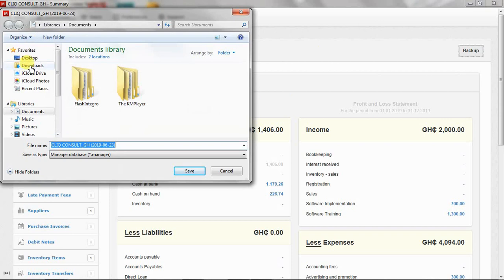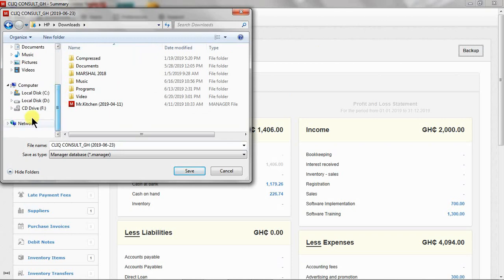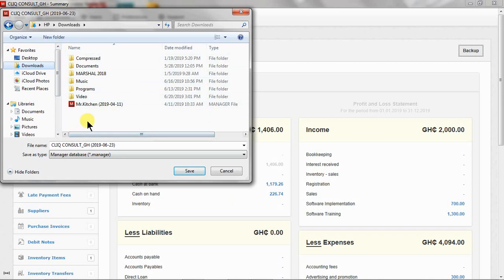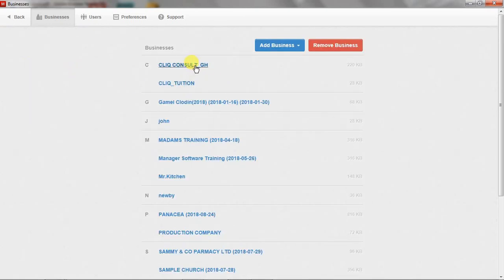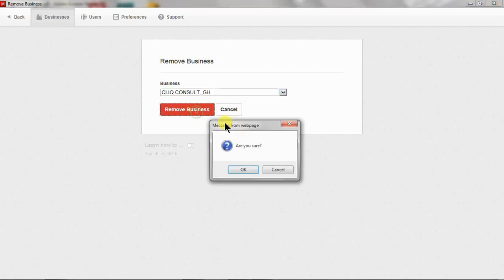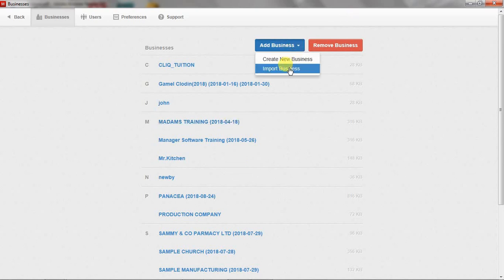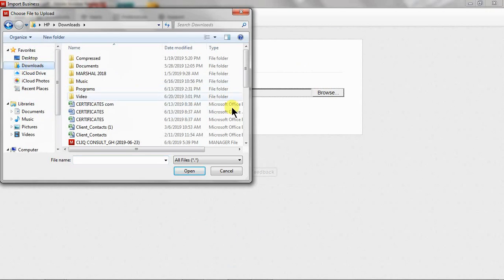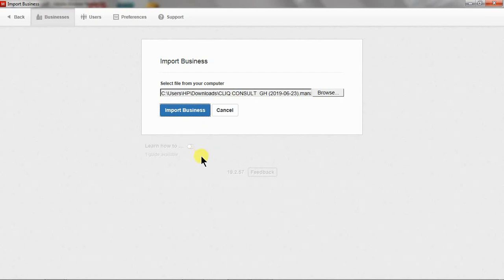MAKING BACKUP IN MANAGER ACCOUNTING SOFTWARE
Manager Accounting Software is a free desktop Accounting Software.This software is suitable for all sizes of businesses,i.e. either SME or Corporation.
Today we bring to you a continuation of our tutorial on Manager Free Accounting Software on how to Back  up your company Data on Manager Accouunting Software